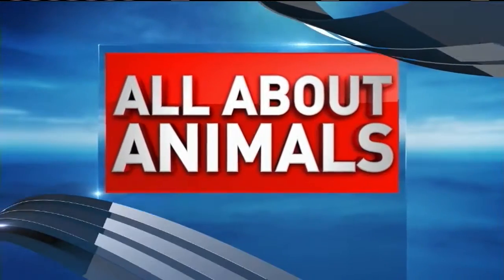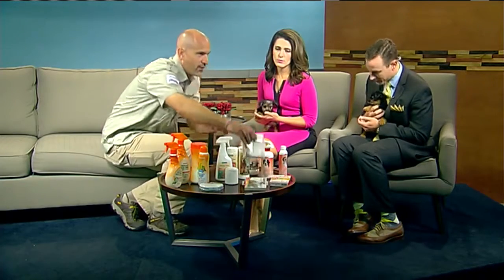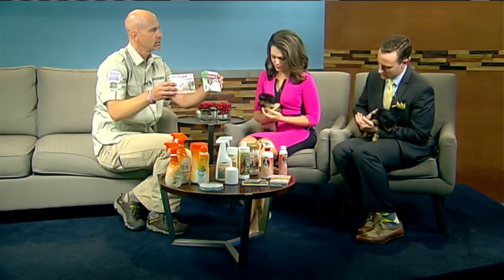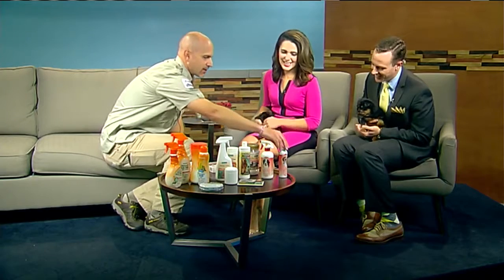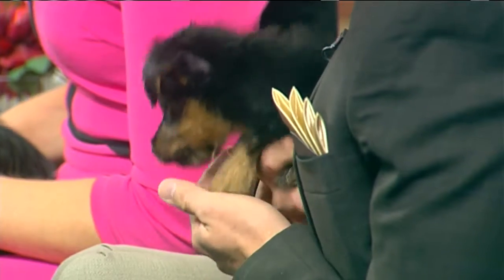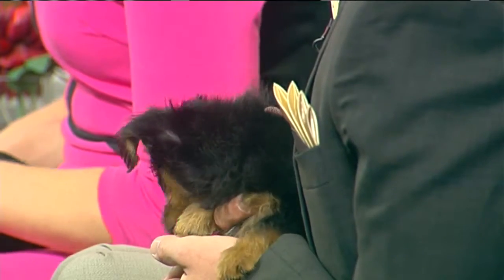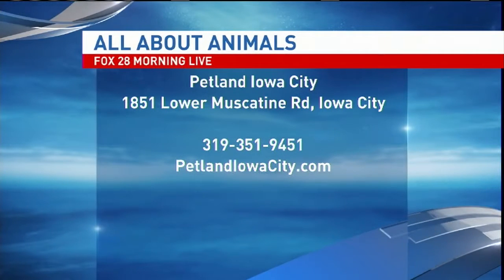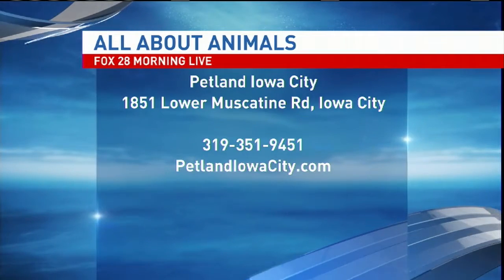Petland - All About Animals - September 1, 2016